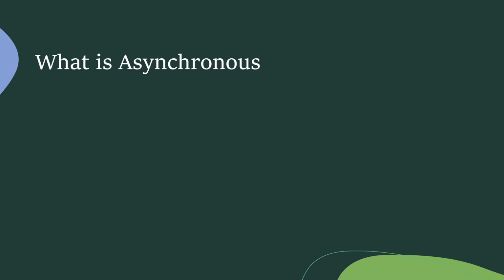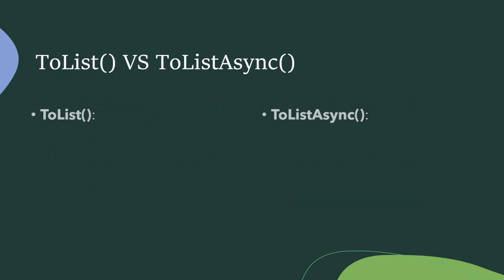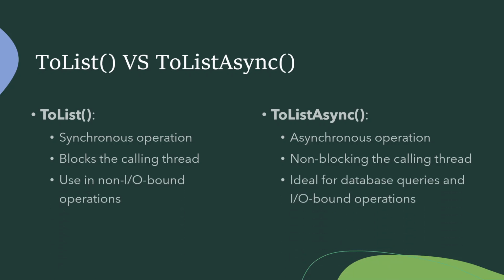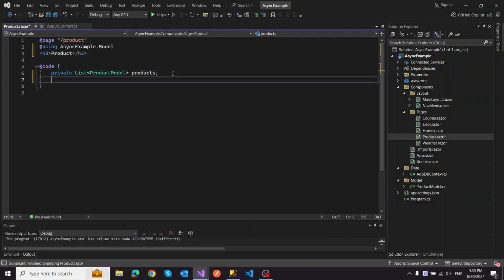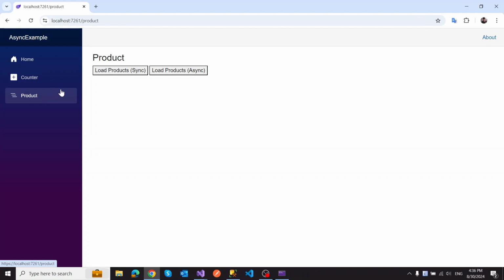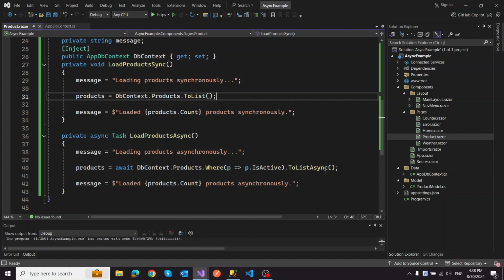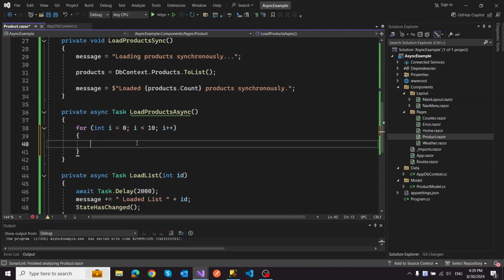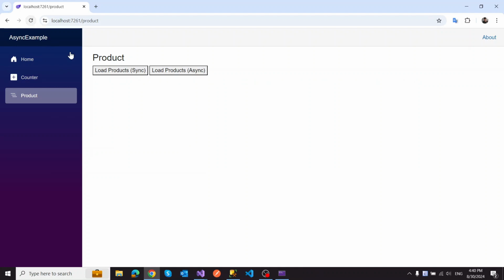Difference between ToList() and ToListAsync()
In this video, we’re diving into asynchronous programming with async await keywords and exploring the differences between ToList and ToListAsync.

00:00 Introduction
02:03 Difference Between ToList and ToListAsync
03:45 Demo: ToList vs. ToListAsync
06:50 Performance Improvement

Link play list for CRUD Blazor Web App & Web API in REAL project:

Create by: Dose Hieu